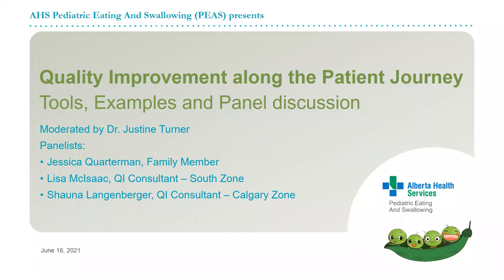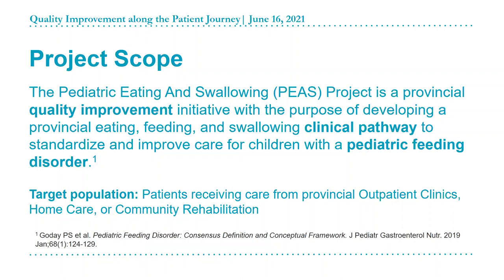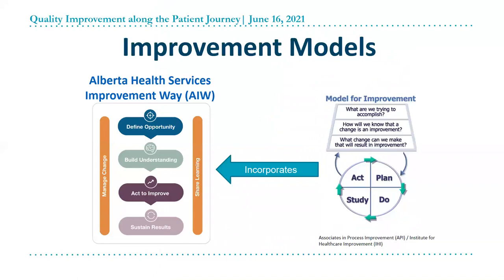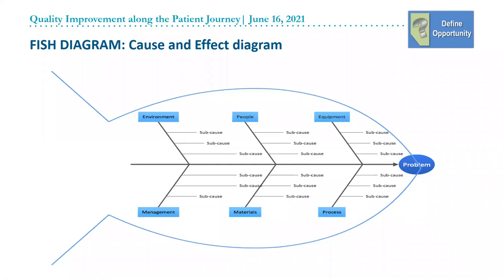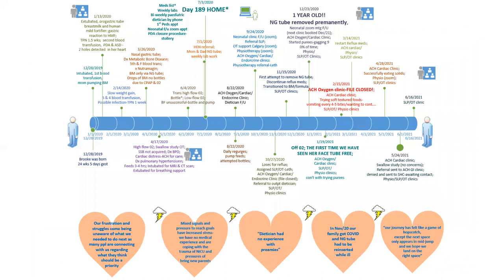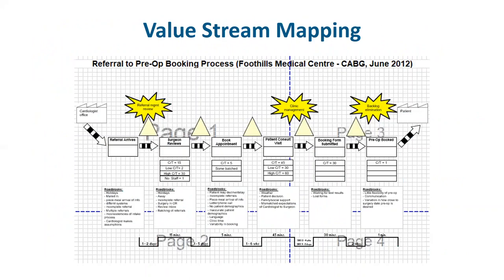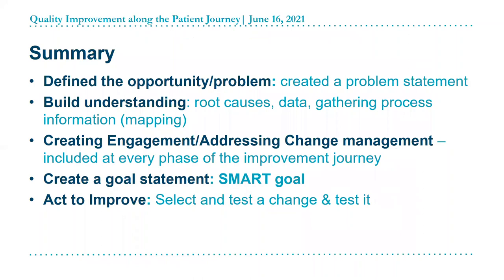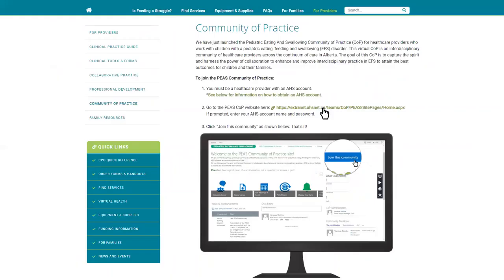Quality Improvement Along the Patient Journey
quality improvement tools, examples and panel discussion
June 16, 2021 from 3-4pm | Virtual

The Pediatric Eating And Swallowing (PEAS) project hosted a Quality Improvement webinar where panelists introduced practical tools to help teams target and implement improvements along the patient journey. Panelists include a Family member and AHS Quality Improvement consultants involved in the PEAS project. They demonstrated quality improvement tools such as Patient Journey Mapping, Root Cause Analysis, Plan-Do-Study-Act test cycles, and more!

Audience: health providers and leaders